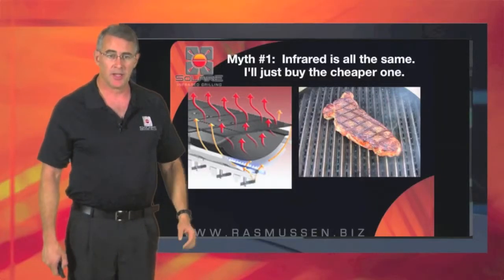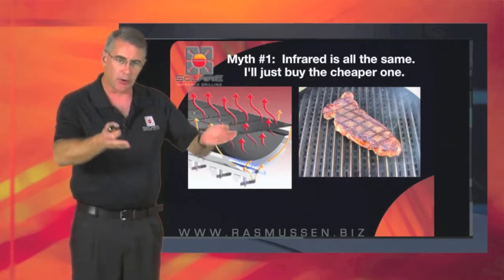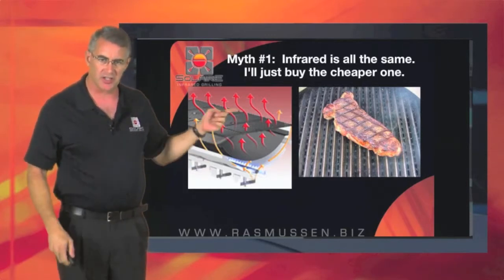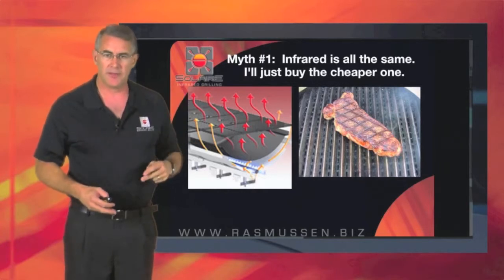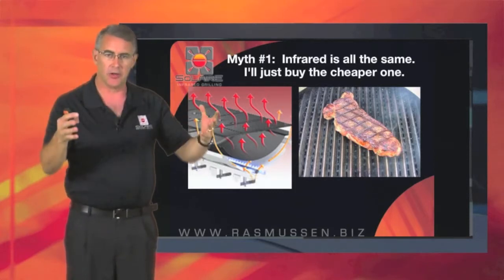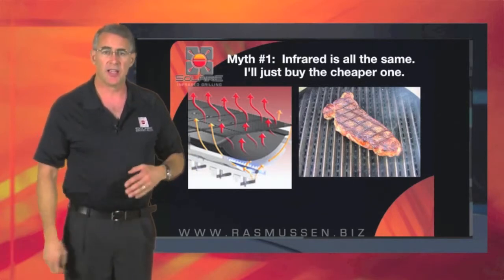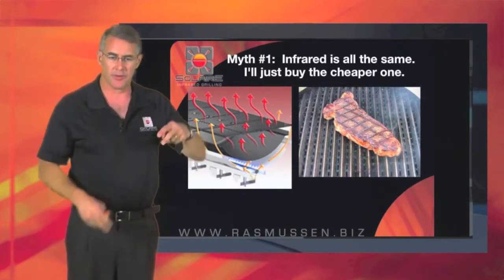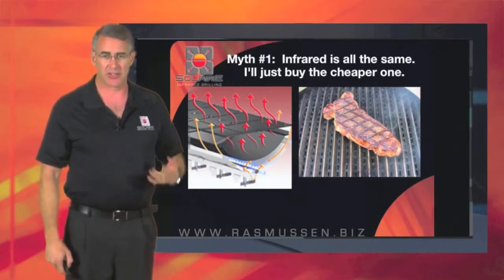Infrared Grilling Myths: Is All Infrared the Same - Part 3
to download our free brochure to help you choose the right infrared grill for your needs.